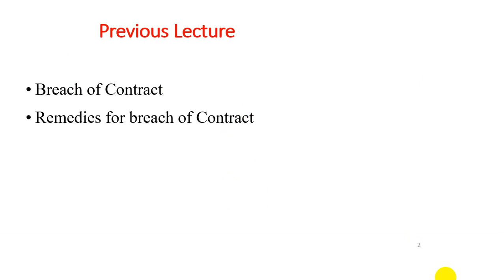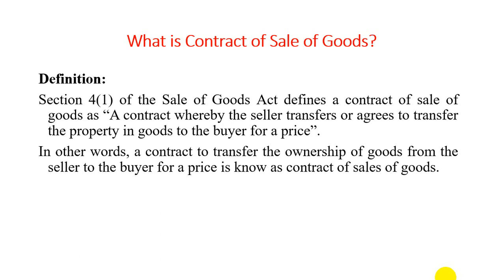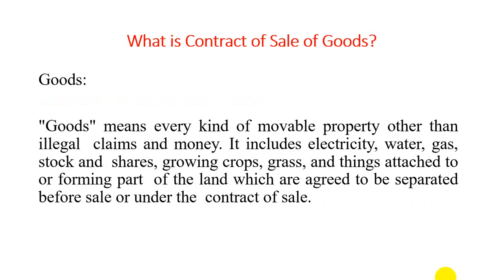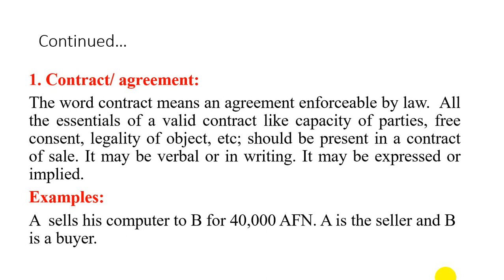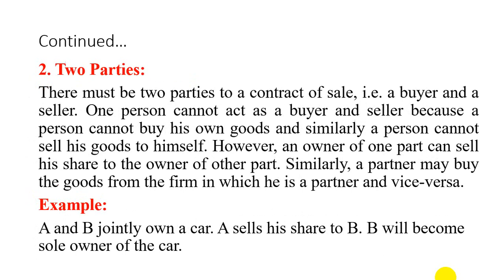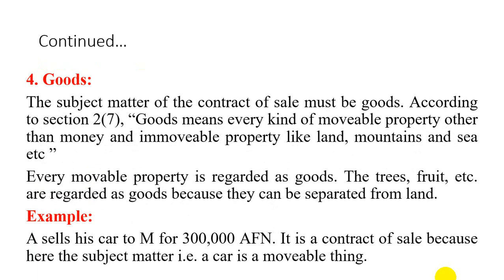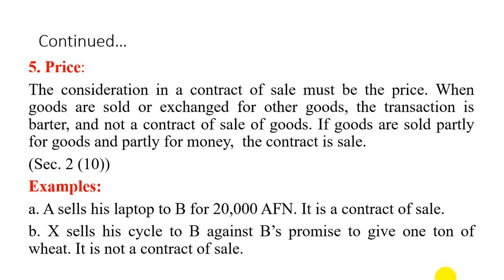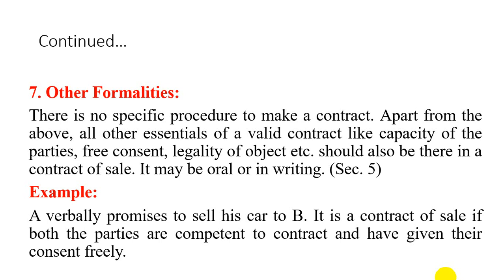lecture #16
Contract of sale of Goods.